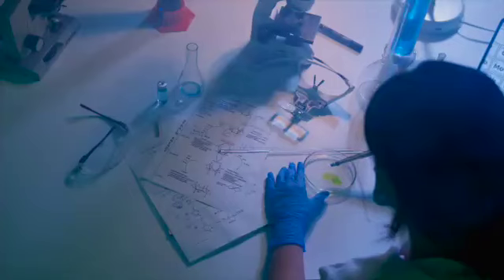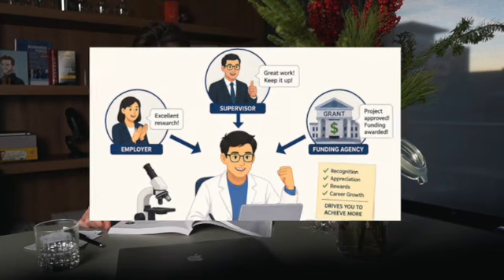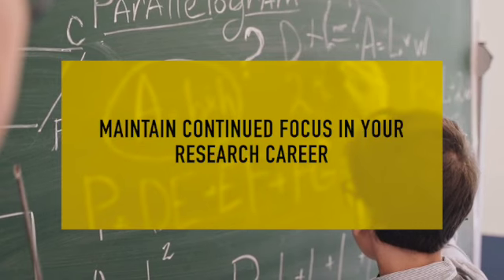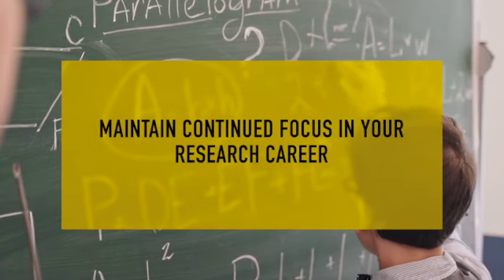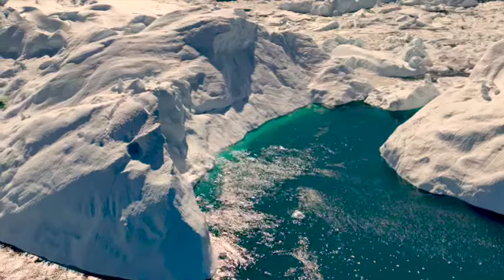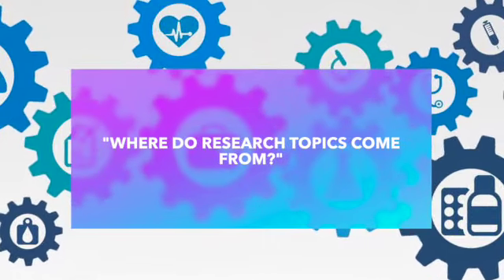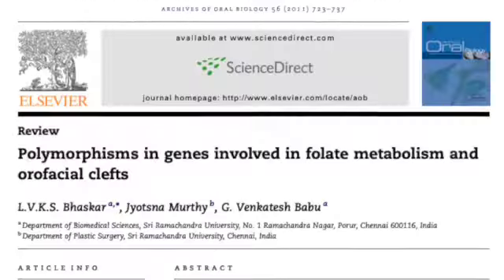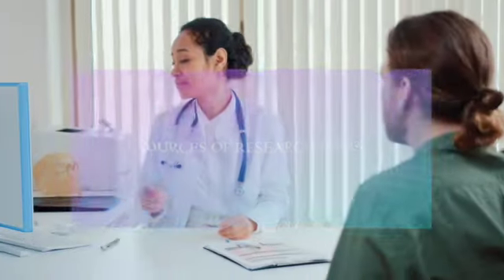Selection of Good Research Problem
Health Science Precise YouTube channel offers engaging, educational videos focused on biology concepts and scientific research.